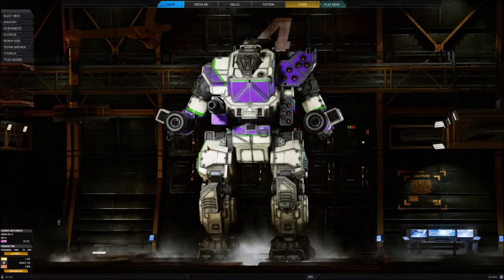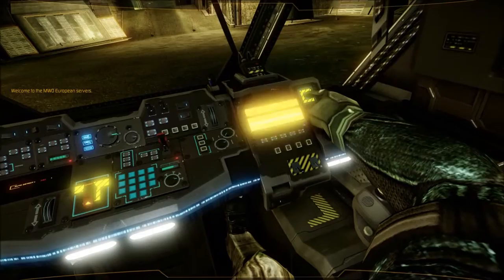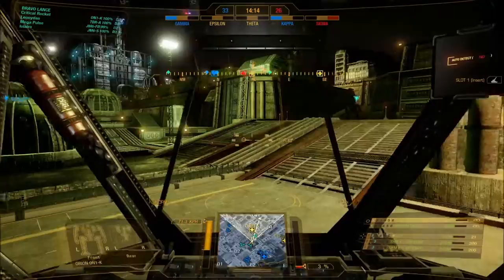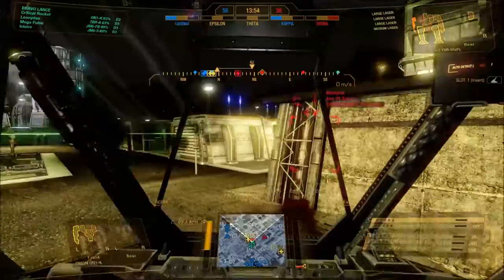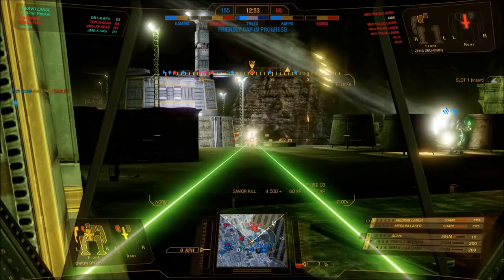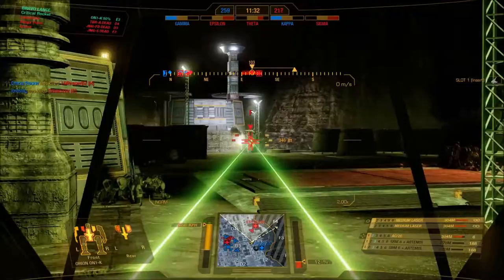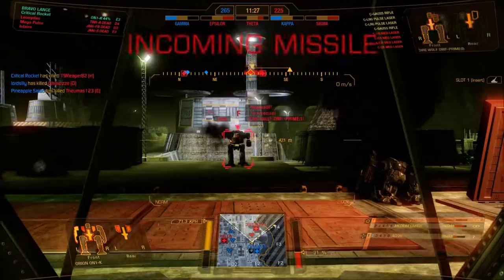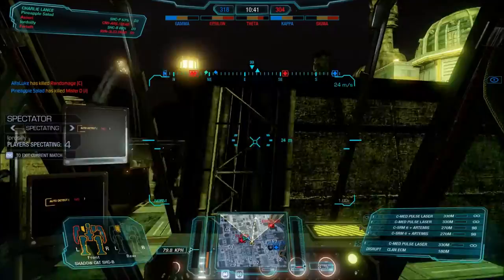MWO requests - Orion K gameplay (ATgodPrime series)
Part 1 of 4 Orion gameplay videos using builds provided by ATgodprime.  Now I do warn everyone watching that I SUCK at this game at times and thus my performance should not be an indicator of the viability of a build.  I do like the builds, they are fun and I recommend trying them out yourselves.  Here is the link for this particular K variant.